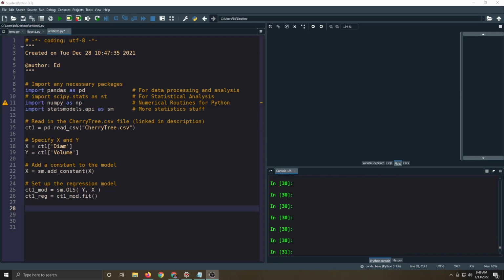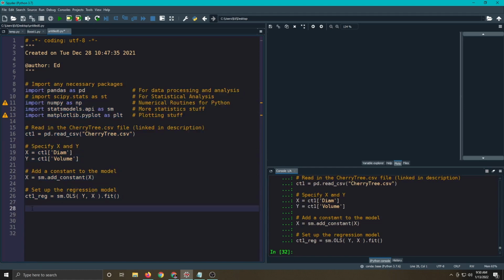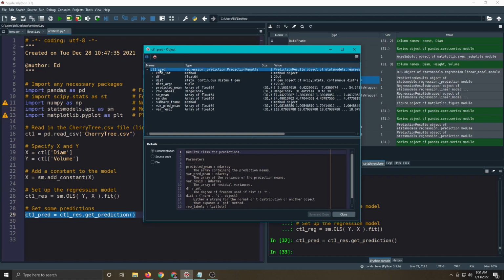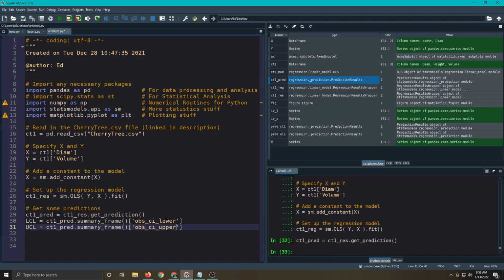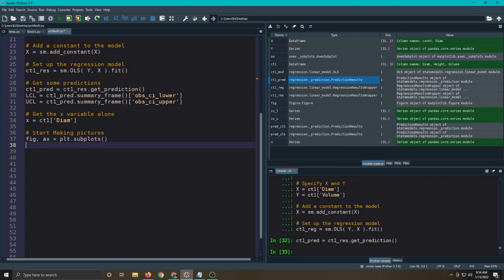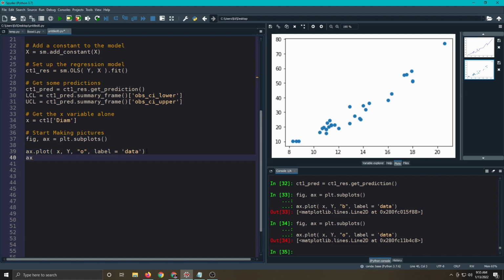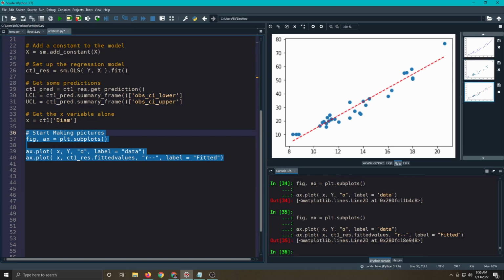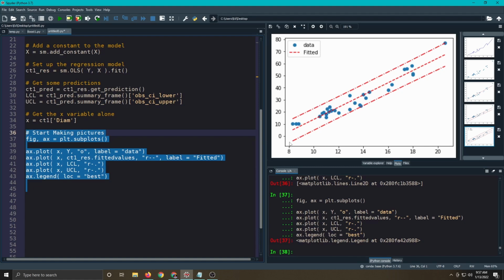Data Science using Python... Regression - Part 2 (Plots)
This video shows how to generate plots that have fitted lines as well as the upper and lower predictive intervals using Python.  This video uses the CherryTree.csv dataset that can be found at: